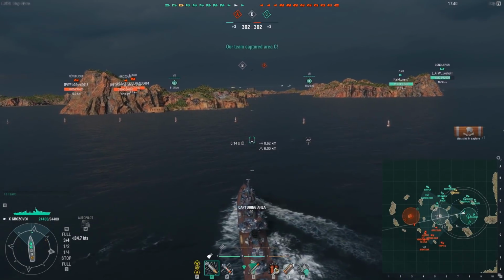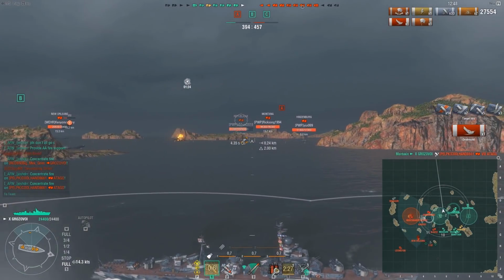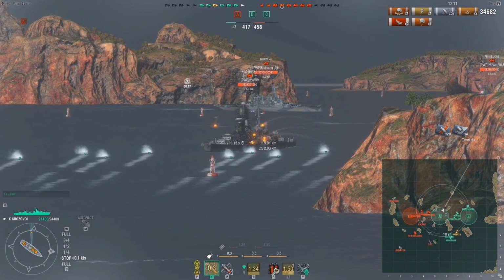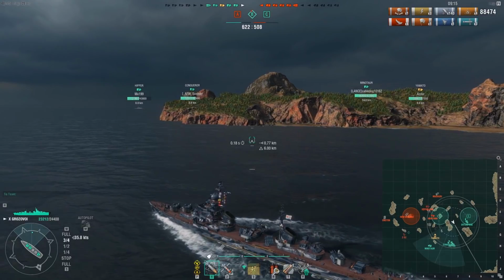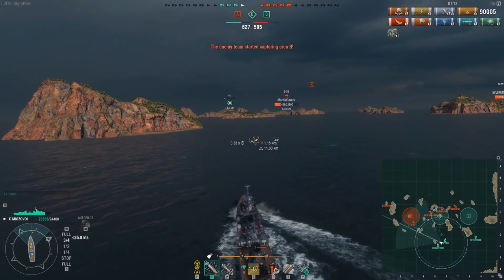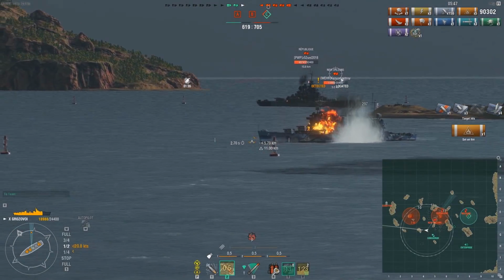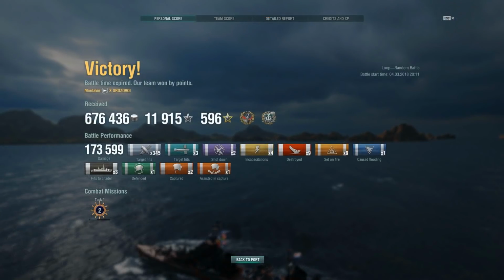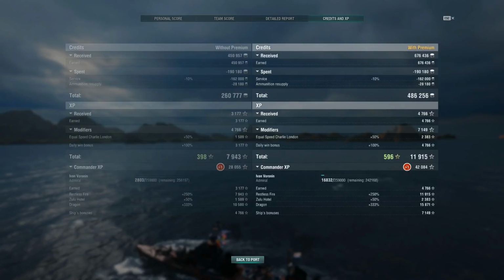World of Warships- Grozovoi 9 Kills (Community Replay #70)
Mordakin has a great game in the Grozovoi for our CR #70, and this is a long distance game that ends up coming right down to the wire. This is a very good example of Grozovoi gameplay.